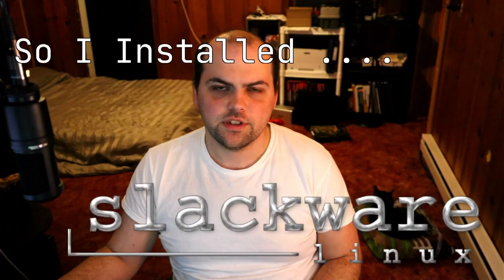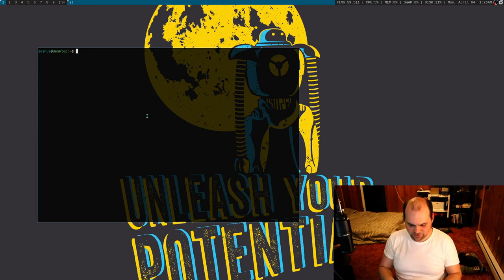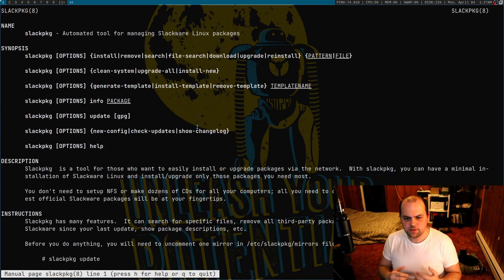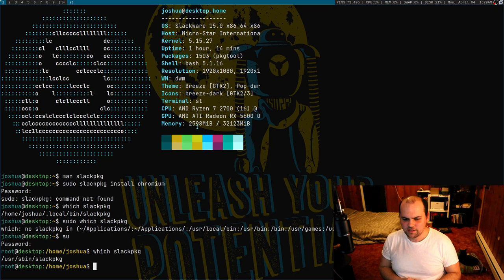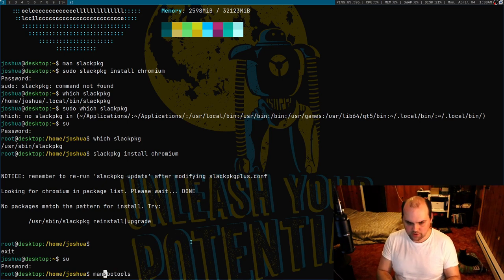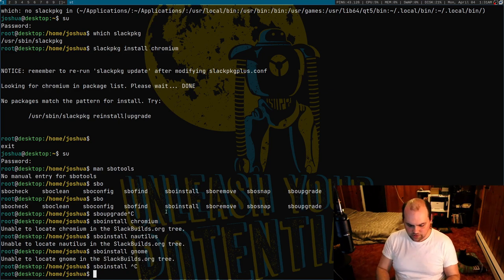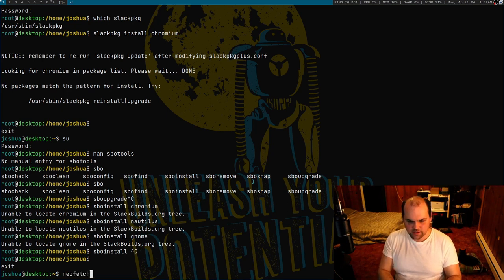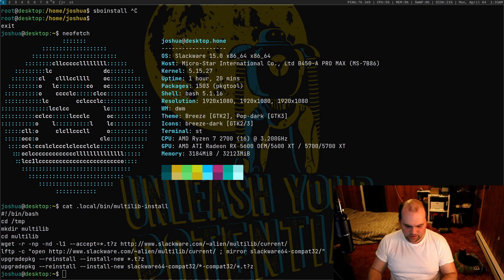So I installed Slackware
Yes, I installed slackware

Support Me:
Amazon Wish List

I do not accept any cryptocurrencies at this time

I do not take sponsors unless they agree to my freedom of speech and thought about their products, if your product sucks I will in fact to you so before hand.